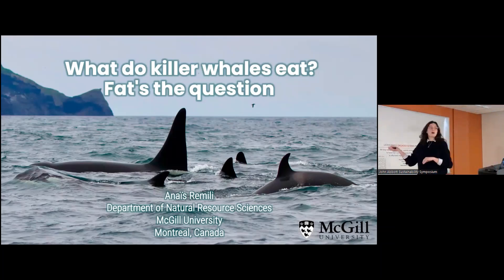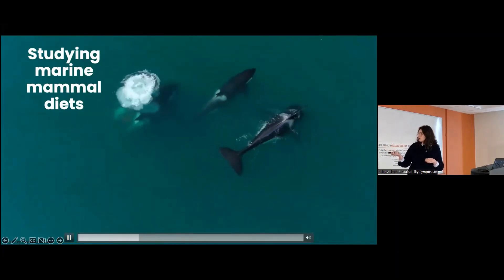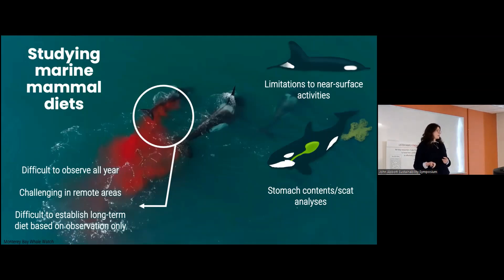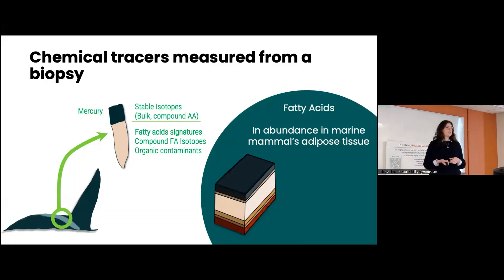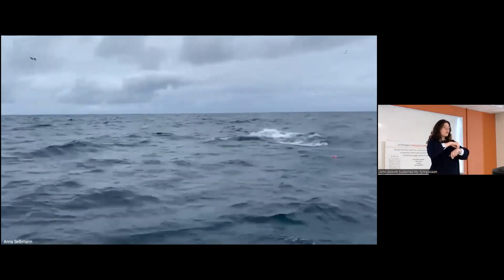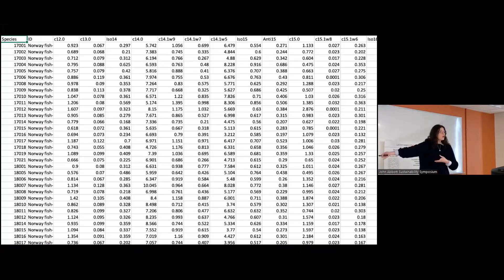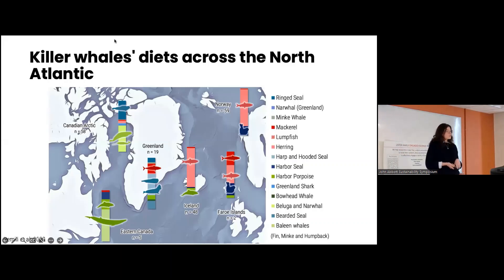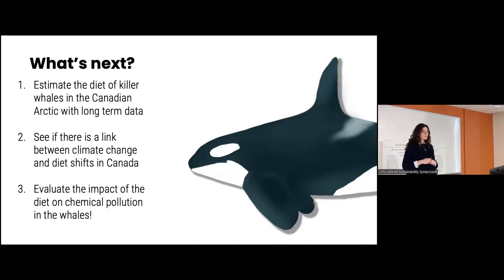What Do Killer Whales Eat? Fat's the Question - Anaïs Remili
What Do Killer Whales Eat? Fat's the Question
The 2023 John Abbott Sustainability Through Science Symposium

Held in partnership with the John Abbott College Science Department and the Lister Family Engaged Science Initiative, the Sustainability Through Science Symposium will feature three Macdonald Campus graduate students giving an engaging 10-minute talk about how their research contributes to our understanding of how we can create a more sustainable future. The talks will be followed by a panel discussion on the students’ experience in university and the path they have chosen for their graduate studies.

Anaïs Remili
PhD Candidate, Department of Natural Resources

Studying killer whales' diets is challenging because observation alone cannot reflect long-term habits. But we can use chemical tracers to understand killer whales' diets. To do so, we extract, measure, and compare different molecules (like fatty acids) in killer whale blubber and skin biopsies. Using statistical models, we can then reconstruct their diets. So join me for a short dive into killer whale fat, and find out a thing or two about these charismatic top predators.